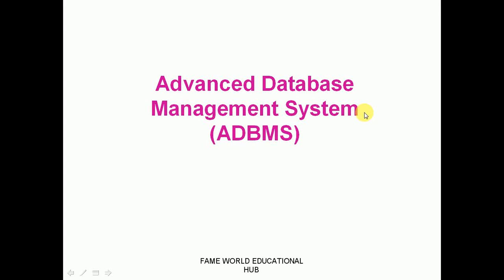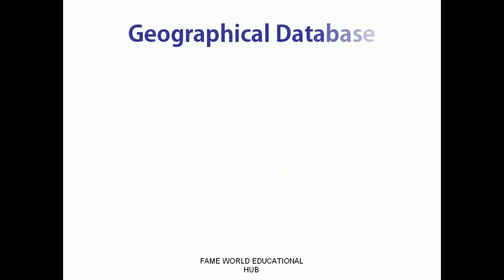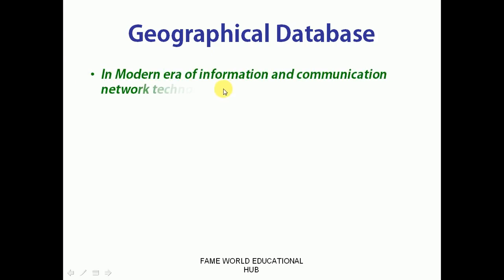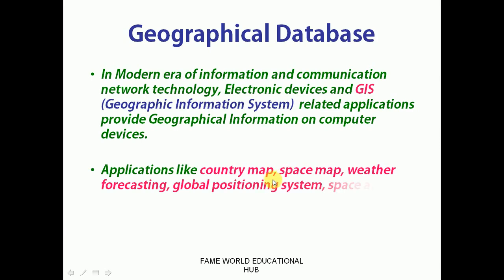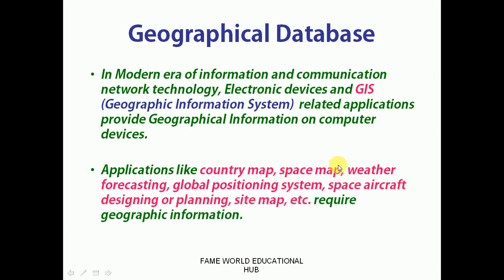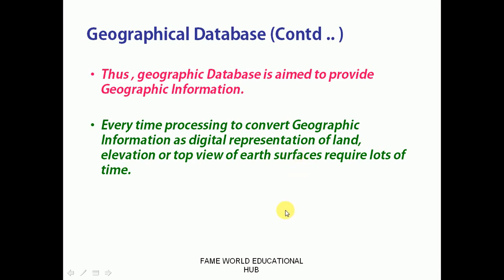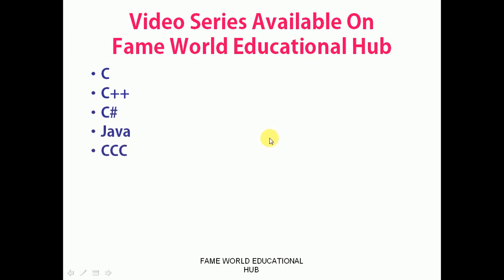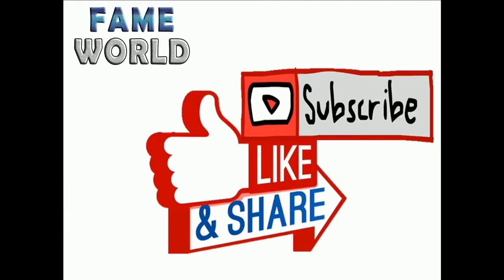DBMS | LECTURE - 8 | ADBMS |Geographical Database | GIS | Geographic Information System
This Video includes detailed lecture of GIS, i.e, Geographic Information System.

Data Base Management System (DBMS) Series .

Playlist Of DBMS:-